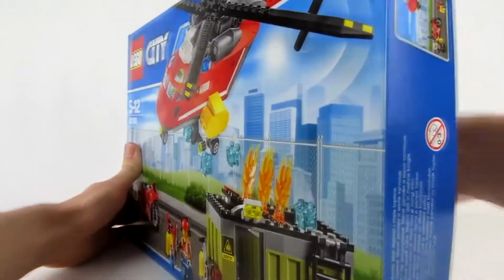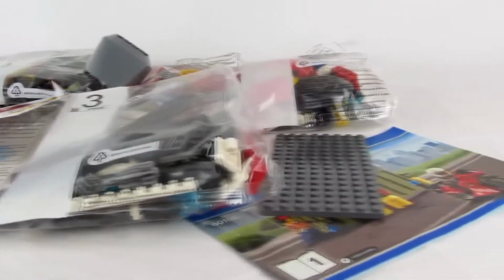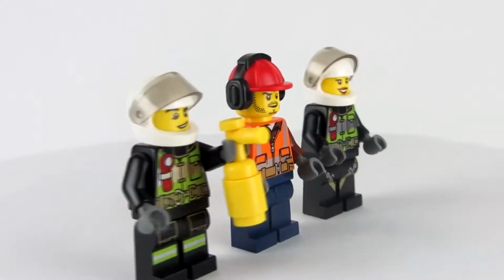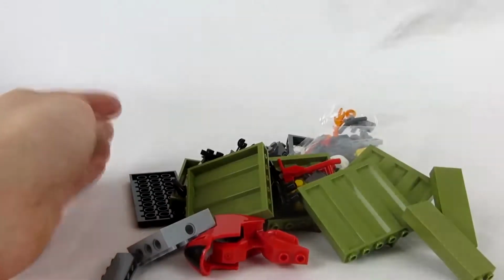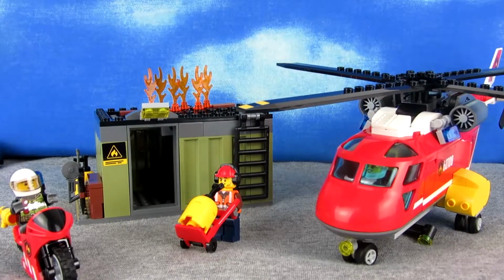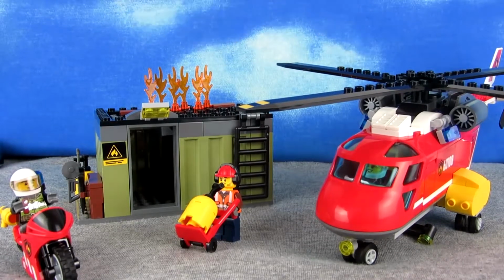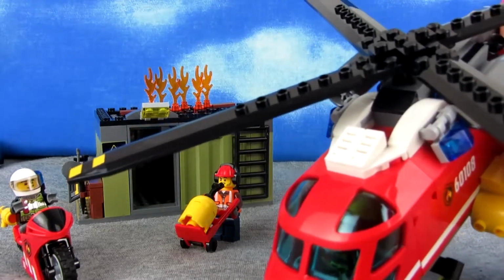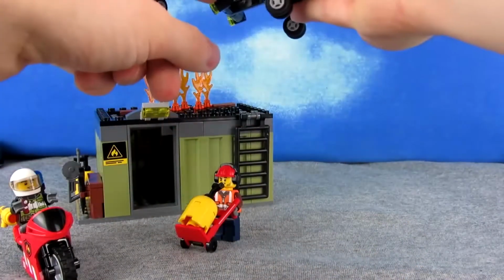LEGO Fire department helicopter